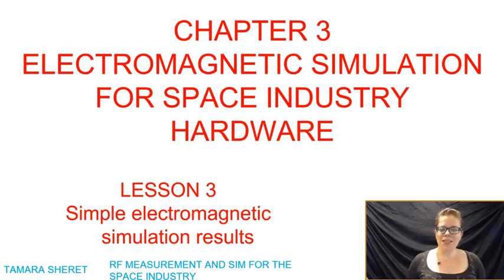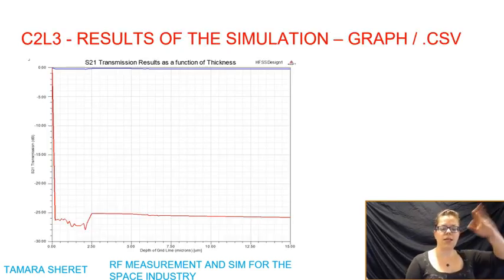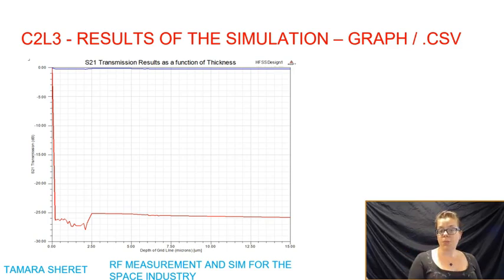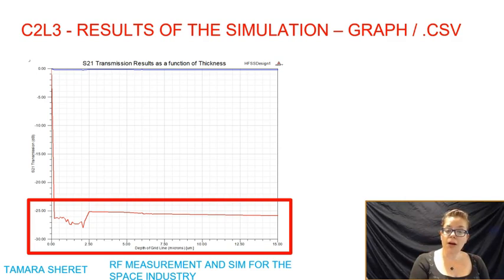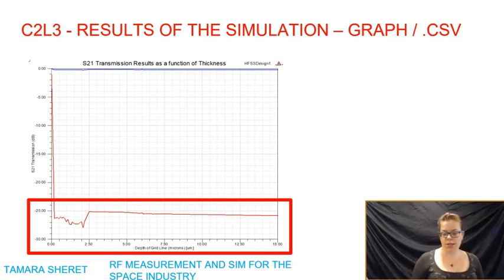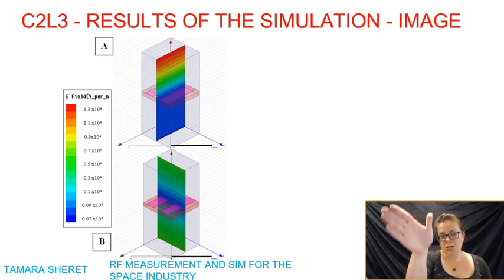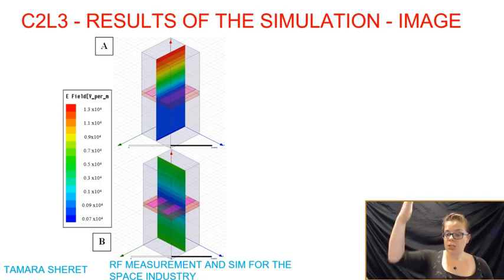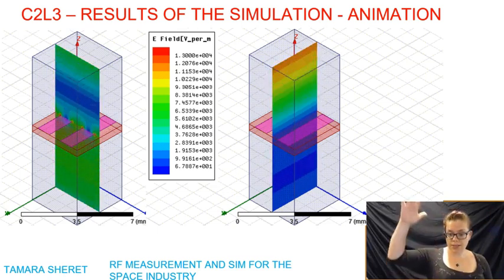meas: chapter 2 lesson 3 RF meas